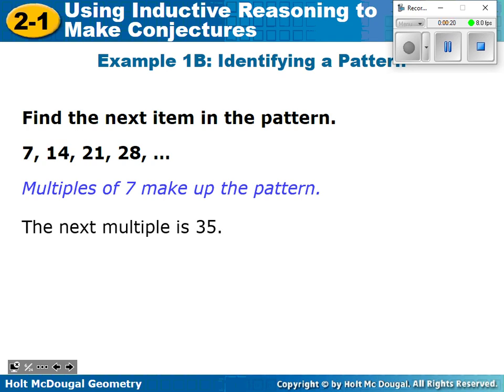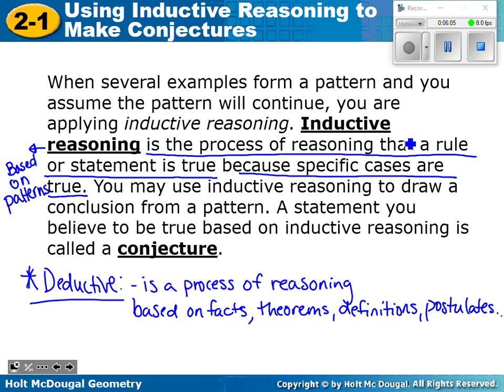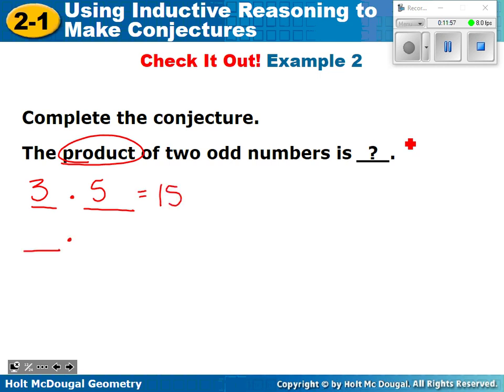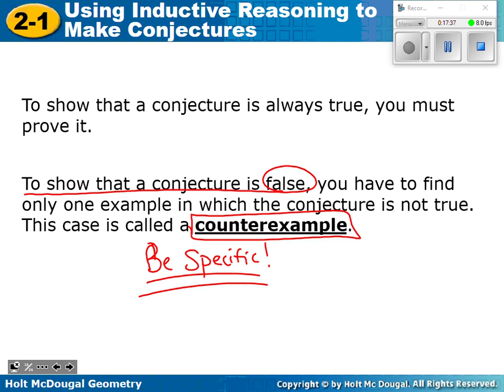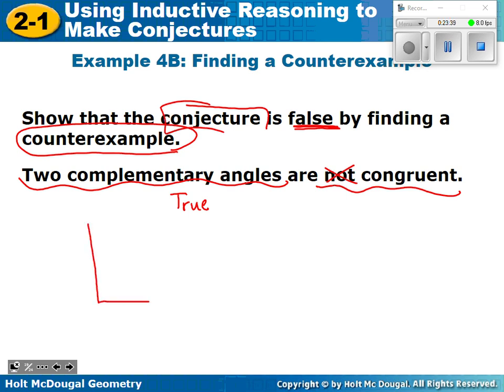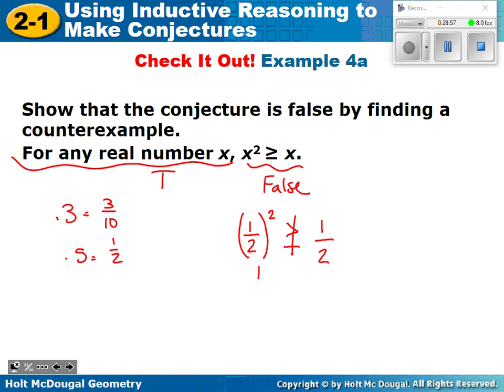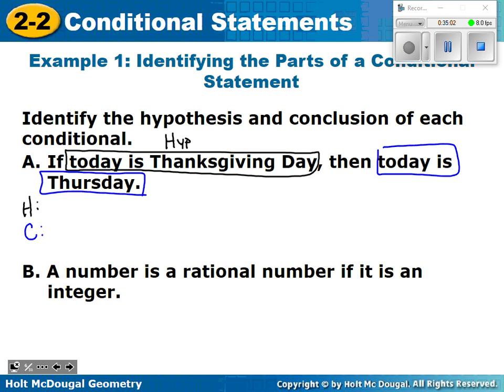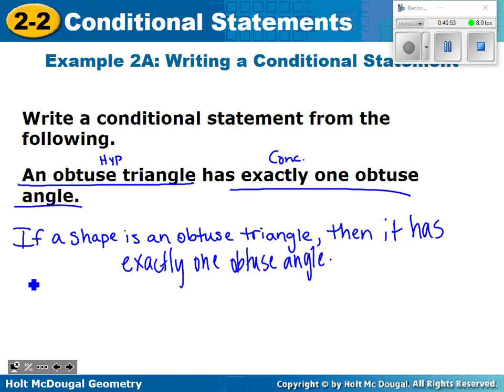2 1 2 2 Notes